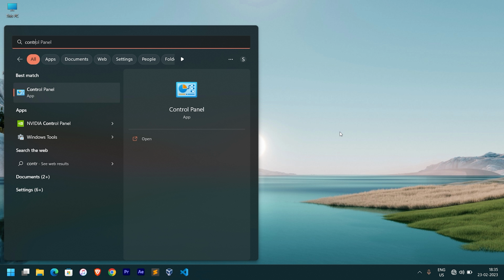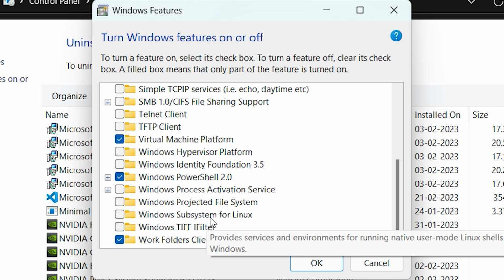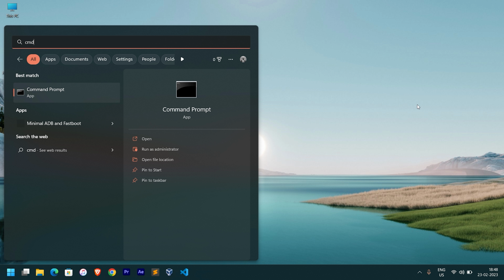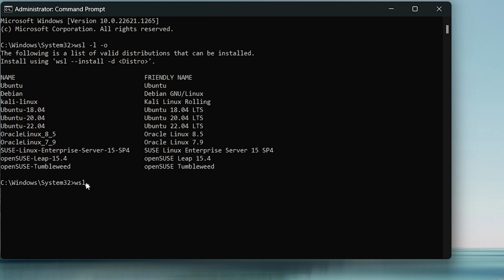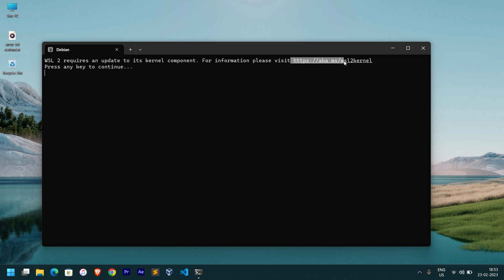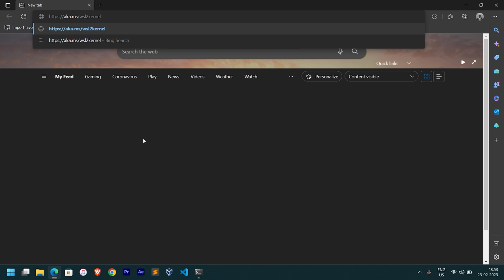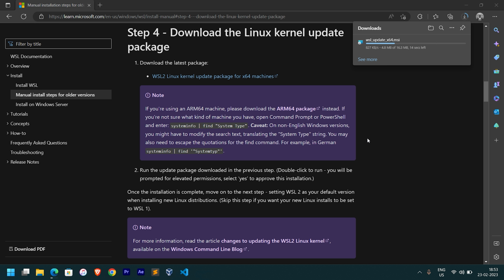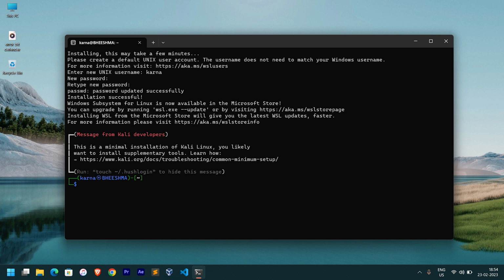SOLVED | WSL Installer | Linux On Widows Native | hacking | kali | cybersecurity 2023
in this video. let's see how to install WSL on Windows 11 and run KALI LINUX in it.
These videos are copyrighted material of THE CYBER WANDERER YOUTUBE CHANNEL. unauthorized uses of these contents shall not be permitted.